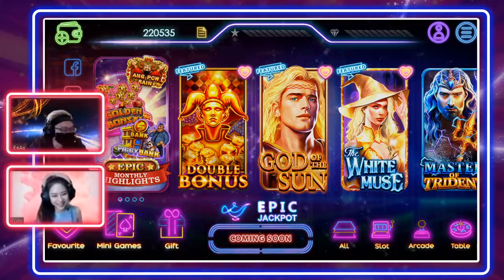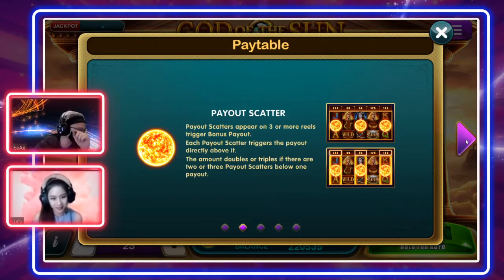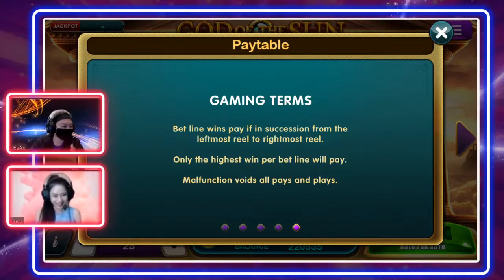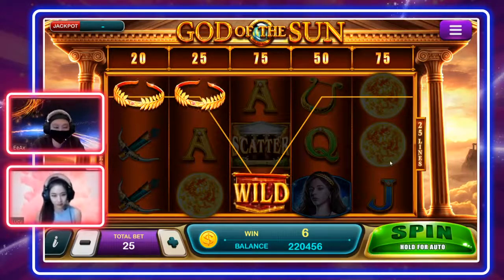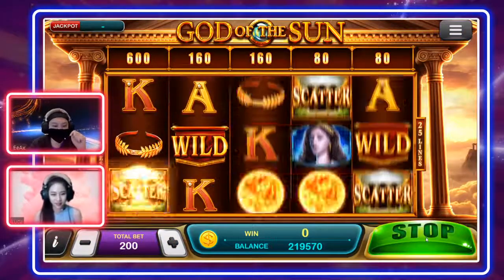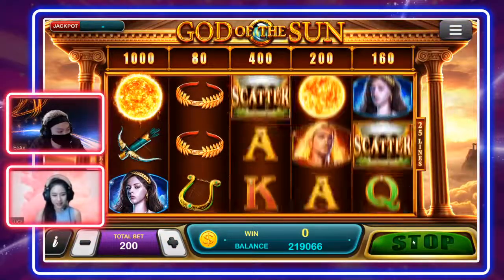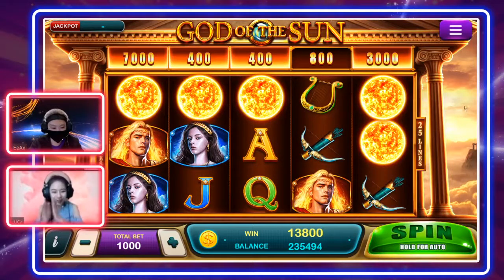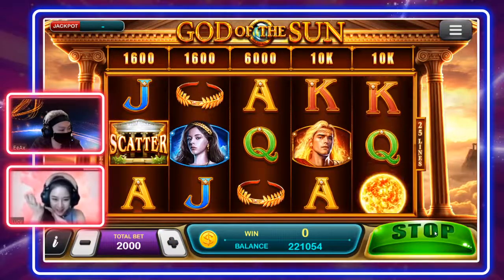God of the Sun by Epic Guru at 8th Session | 25 June 2020 🔆 Game Review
God of the Sun ☄️ Highest Payout: 500X 🔥 Base Game Hit Rate 37% 🔥 Free Game Hit Rate: 40%

Epic Guru telling you what's God of the Sun ☄️Specialties 🔹 Epic Game

Apollo Helios, also known as the “Titan God of the Sun☀️”, is getting his power from the sun itself. He shines his ray of hope on the surface of the earth every morning without fail. He will journey around the globe, bringing light ⚡ and luck to whom he passes through. When there are 3 or more Sun Symbols appearing on the reel set, you will win a random payout from the God of the Sun☀️. Players who successfully gather 3 Scatter Symbols in this game will win 10 Free Games.

🎥 FROM Epic Guru 🎥 Slot Games Online Malaysia
🎮Game Experience:
Epic Guru feels that Payout scatter is easier to get a high payout to compare with the normal symbols. The Free Game trigger rate is not high
🎮Game Difficulty: Easy
🎮Experience Rating: 8️⃣